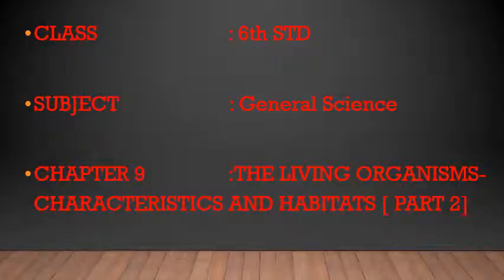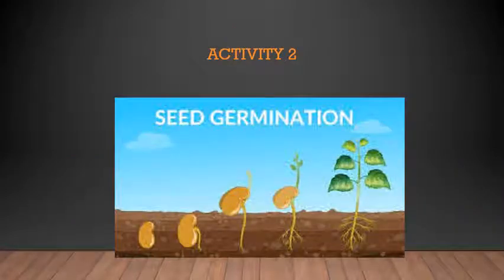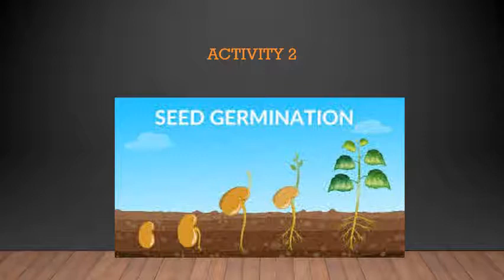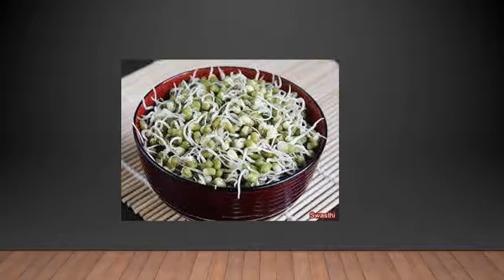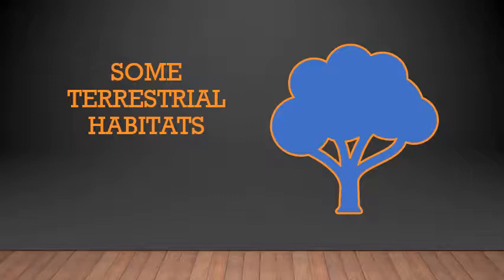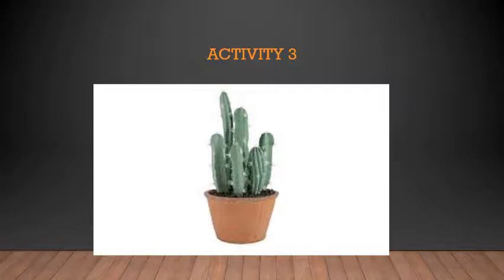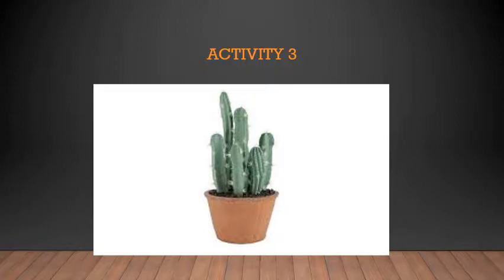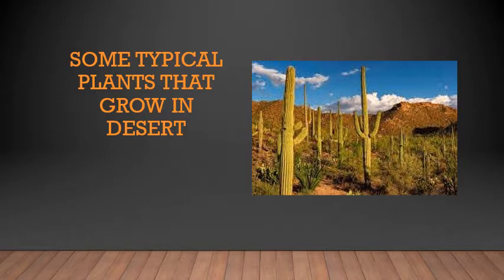6TH STANDARD/ GENERAL SCIENCE/ CHAPTER 9/ THE LIVING ORGANISMS /VIDEO 25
6TH STANDARD/ GENERAL SCIENCE/ CHAPTER 9/ THE LIVING ORGANISMS /VIDEO 25